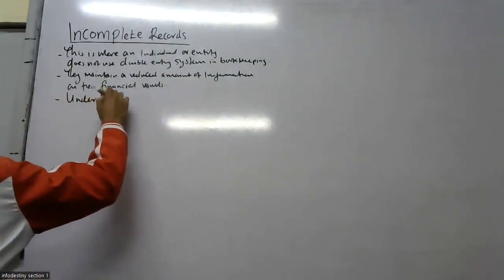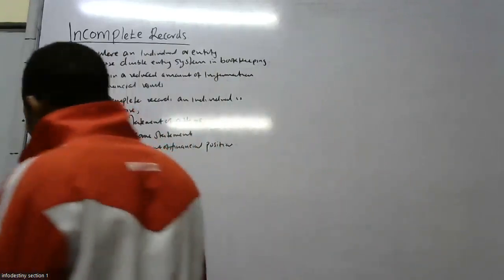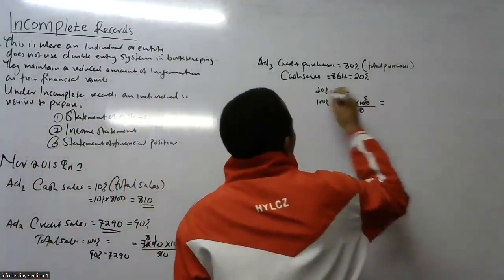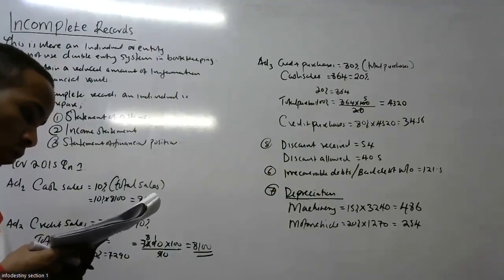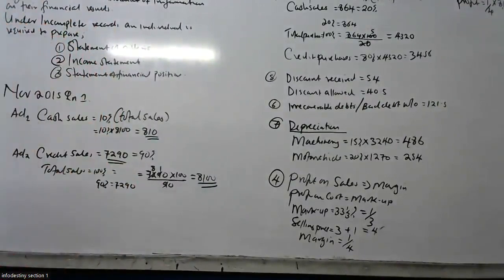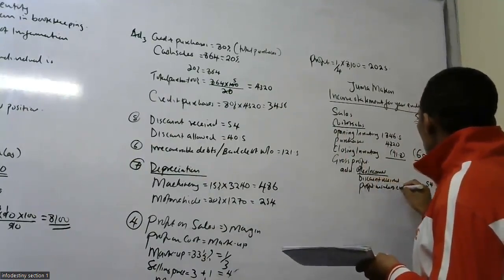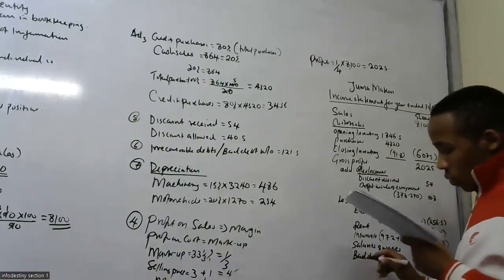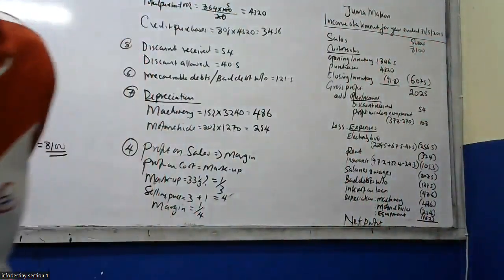Incomplete Records 1